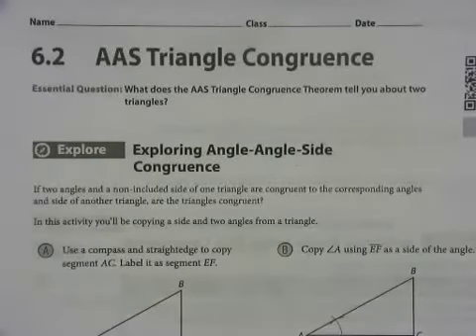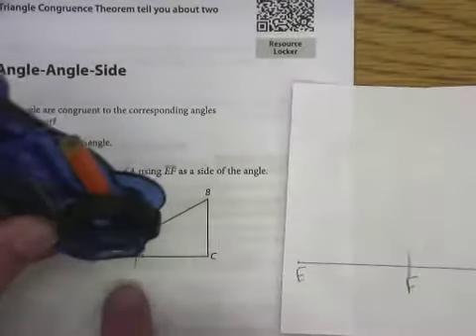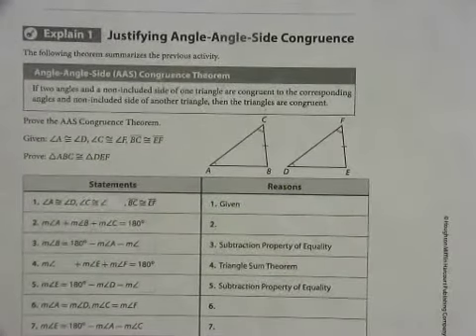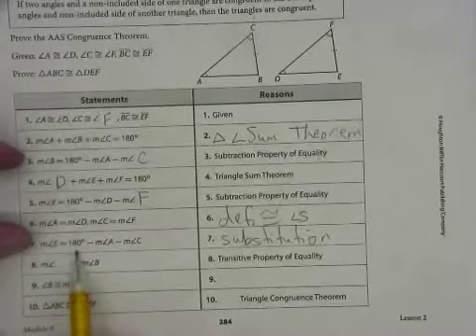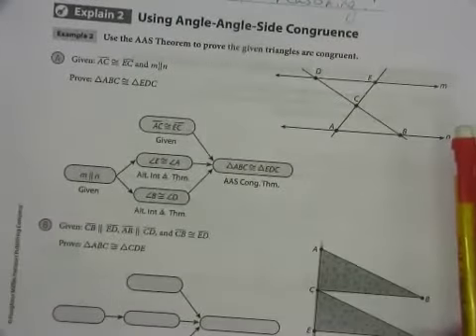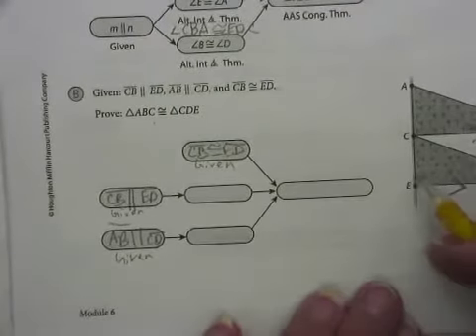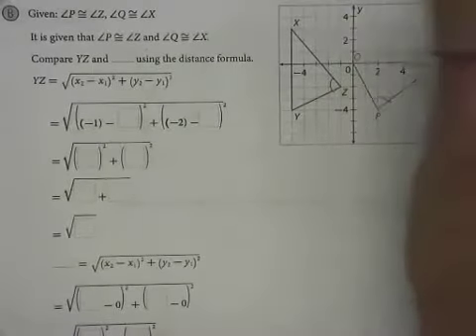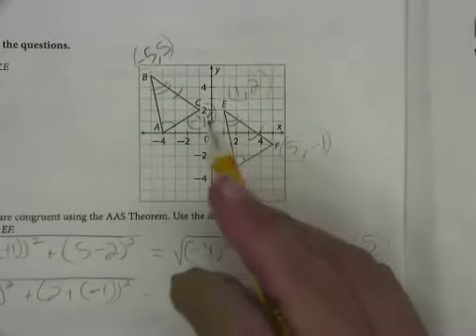AAS Triangle Congruence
Lesson Video for AAS Triangle Congruence, taught by Mrs. Clouse at River Ridge High School